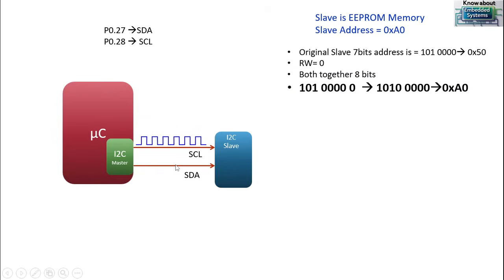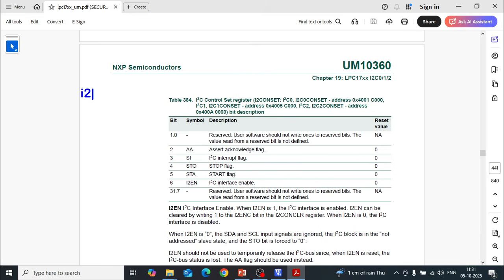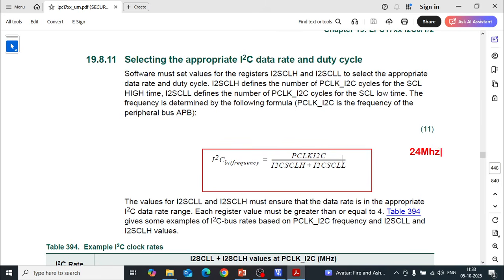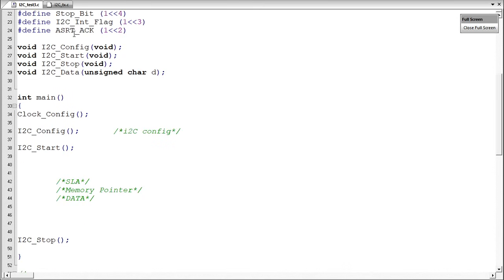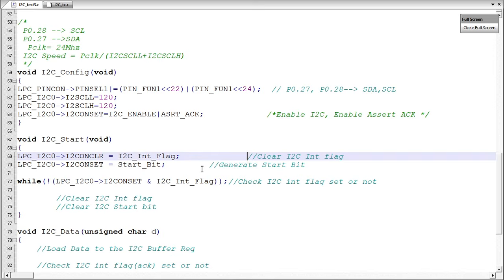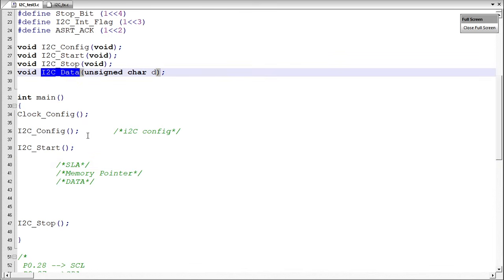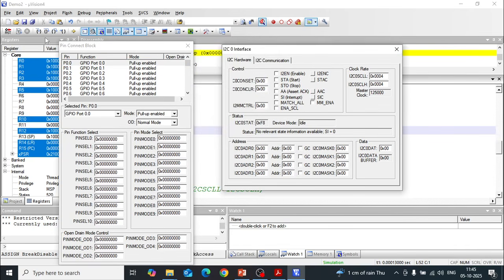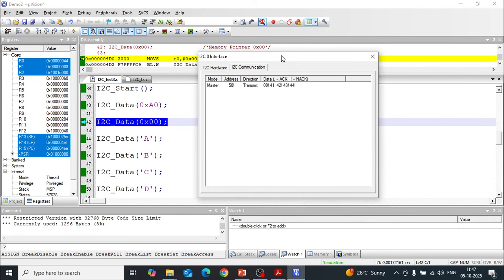I2C Programming | Embedded C code for I2C | I2C Program | I2C Programming in Embedded C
In this video, we explore I2C -Inter-Integrated Circuit communication and how to program it effectively for embedded systems. Whether you’re a beginner or an enthusiast, this session will help you understand how I2C works and how to write code to communicate between master and slave devices.

What you’ll learn:
* Basics of I2C protocol – SDA, SCL, addressing, and data flow
* Step-by-step guide to setting up I2C communication
* Writing and understanding Embedded C code for I2C
* Tips to debug and test your I2C connections

Chapters:-
00:00 Introduction
00:48 I2C Interfacing diagram
01:36 I2C Slave device
03:10 Understanding I2C registers
05:58 I2C operating speed design
07:57 Code development for I2C Configuration
09:30 Code development for I2C Start bit
12:35 Code development for I2C data
13:24 Code development for I2C Stop bit
14:10 Main function for I2C
16:30 I2C Protocol output verification